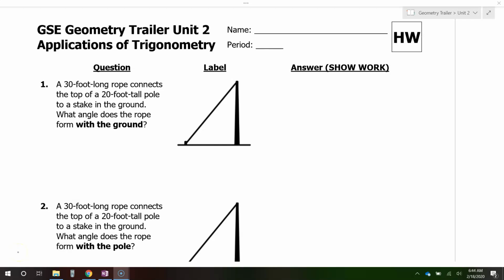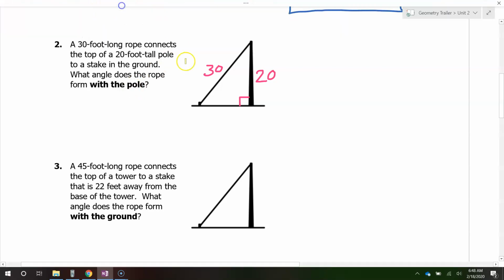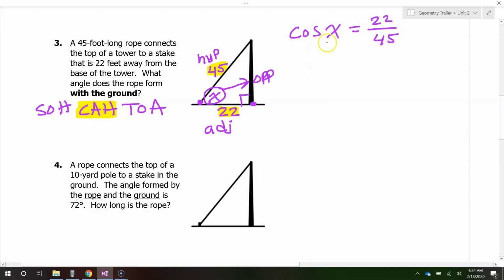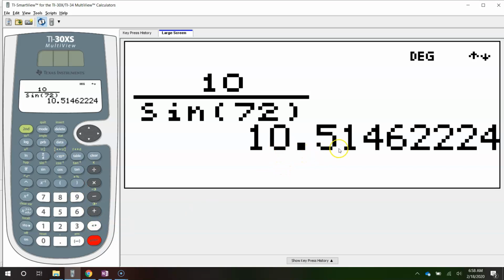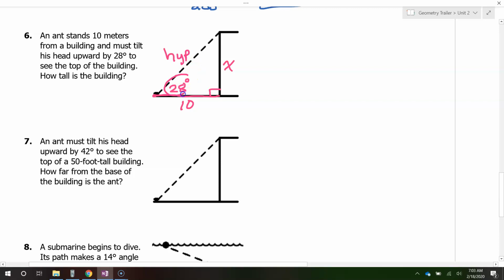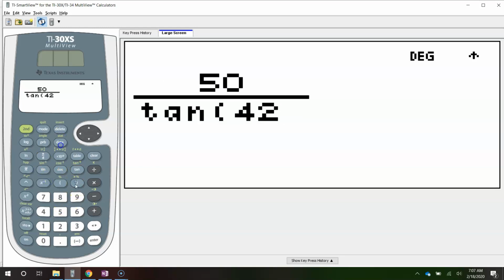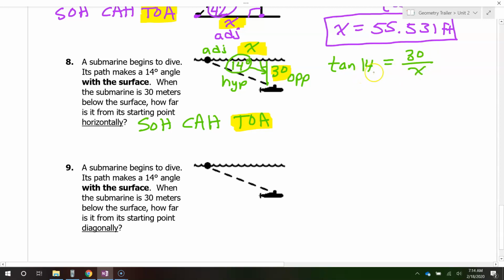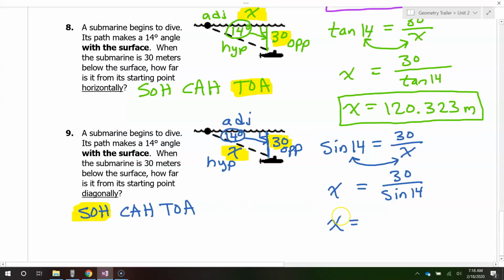Day 08 HW - Solving Word Problems Using Sine, Cosine and Tangent